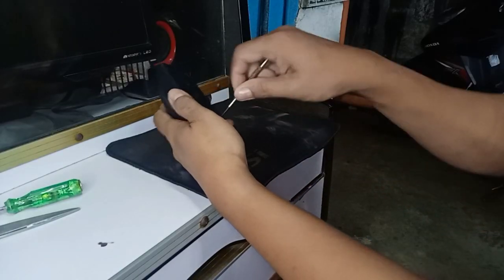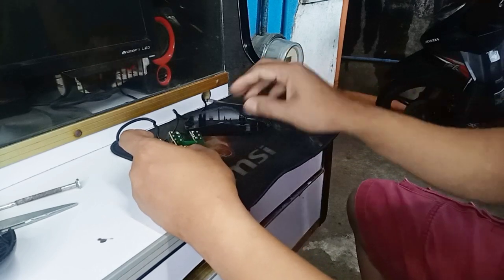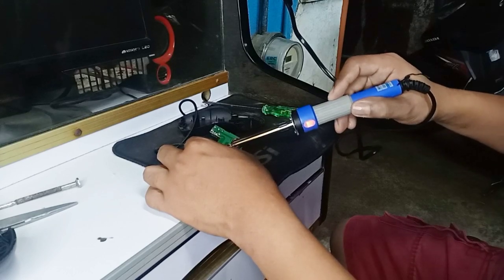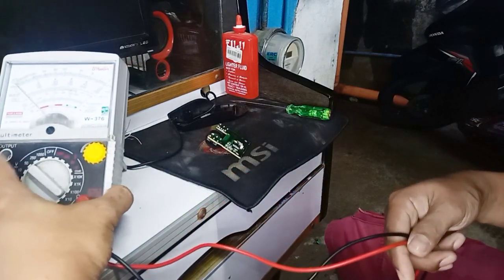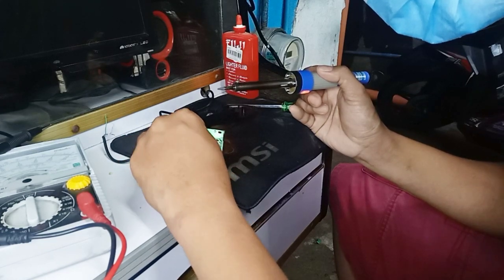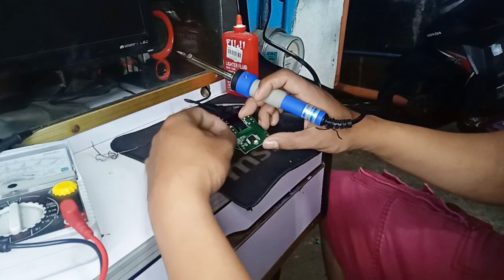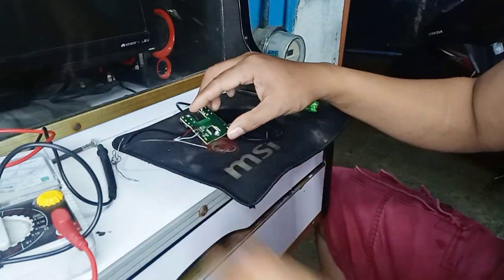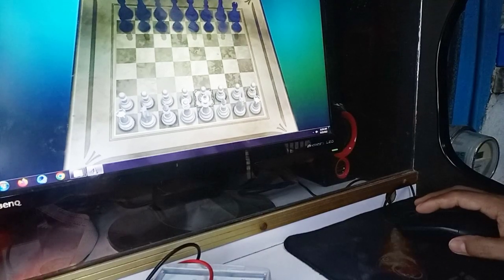Optical mouse | hahaha LT | try to english